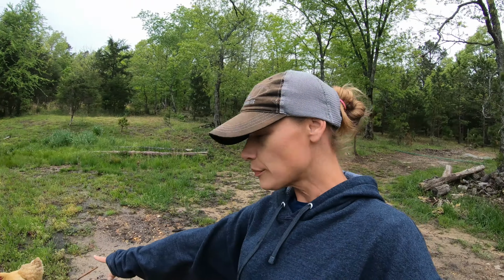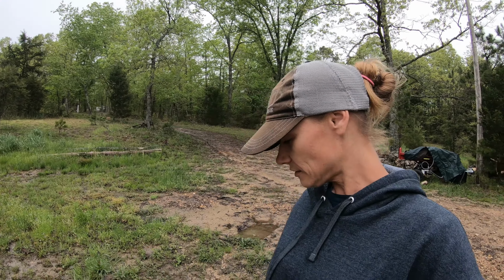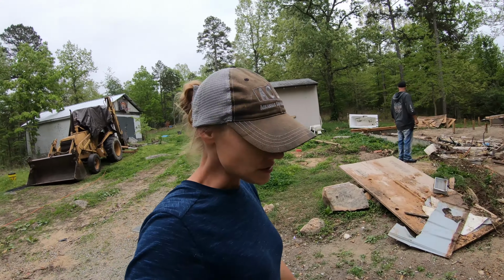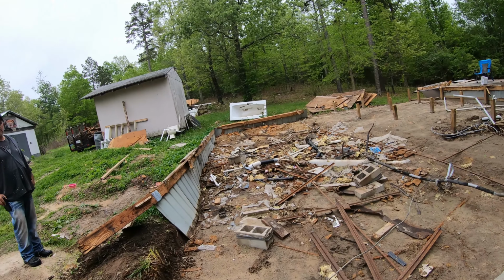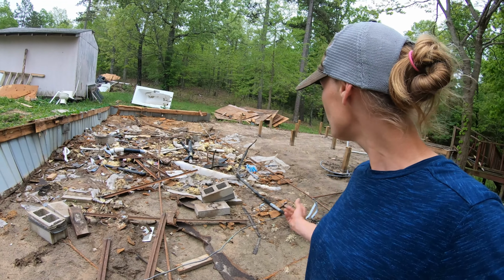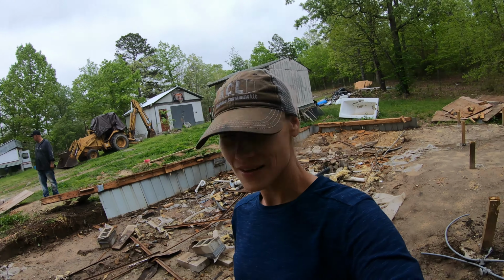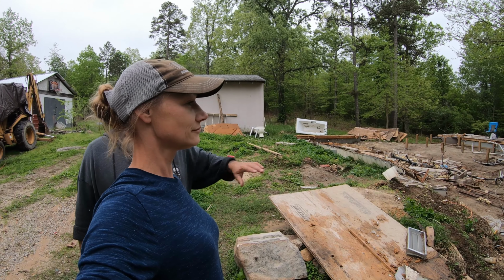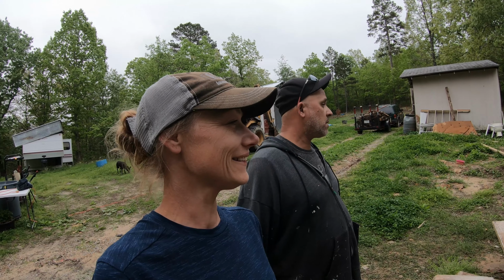Steel moving day! /We get a flat on the Tractor!/ Emergency run to town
Welcome! Today is finally here the day we have been looking forward to  this mile stone. We have a set back the Tractor tire was punctured. Emergency run to town to see if we can get a repair.